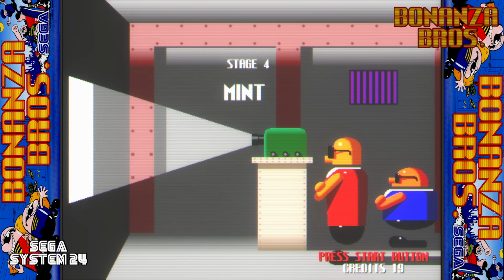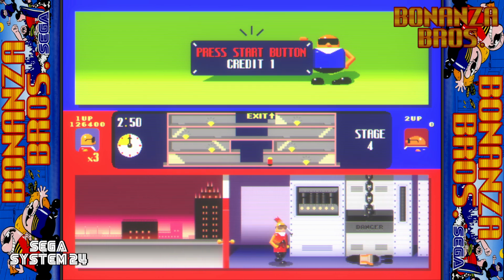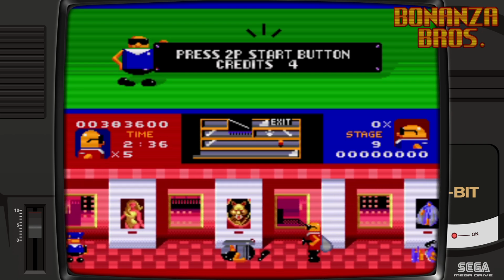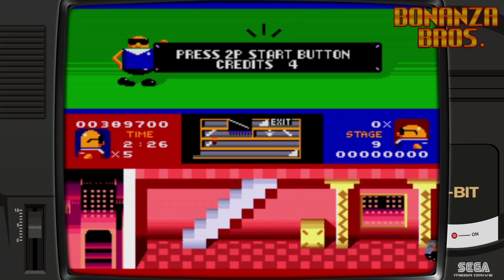Bonanza Bros, A Retrospective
Heist games were a bit of a rarity in the world of video games, and its hard to figure out why as they offer a thoroughly decent alternative to shooters and fighters, as well as combining elements of platform and run games. Bonanza Bros by Sega was a great fun little game that tested the players mental ability like no other game, and done so in this cute, addictive little package.